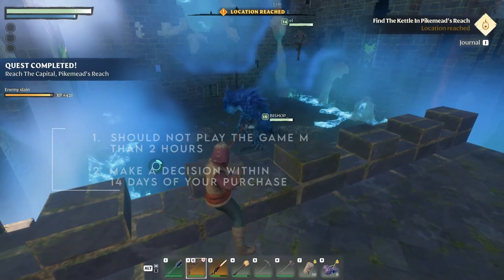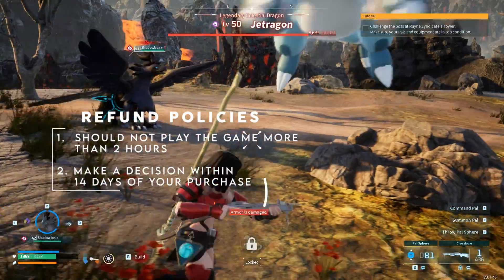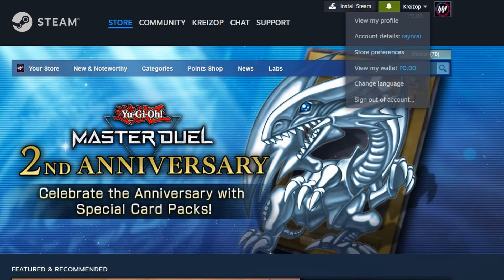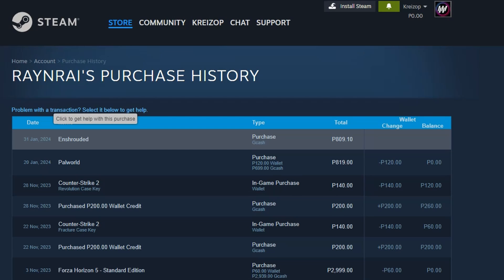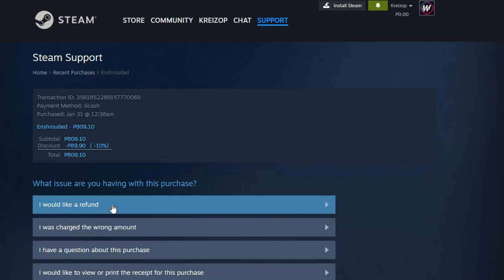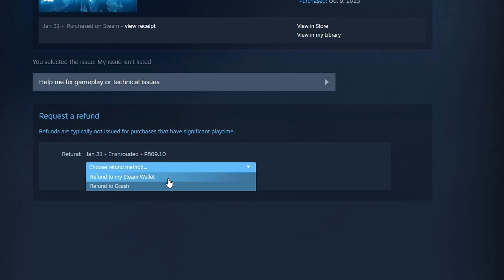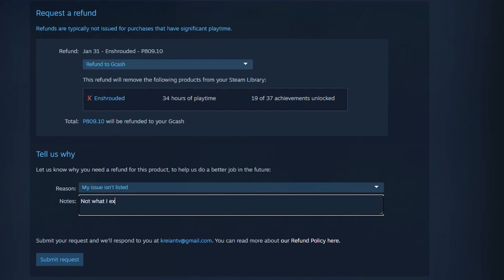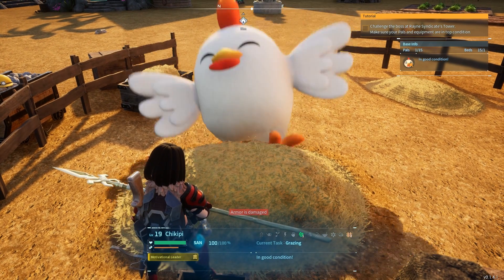How to REFUND GAMES on STEAM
This video is a tutorial on how to refund Games on Steam. Easy steps!

Policies on refunding games:
Shouldn't play the Games more than 2 hours.
Make a decision within 14 days of your purchase.